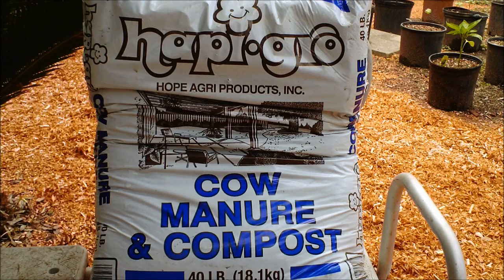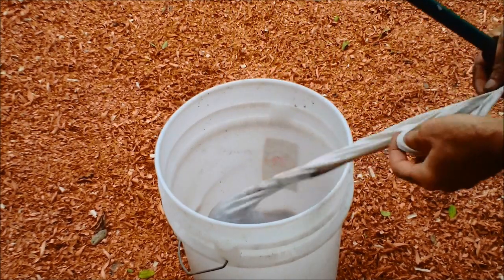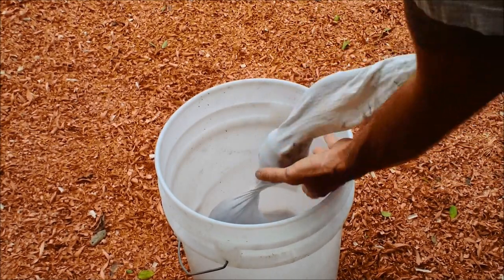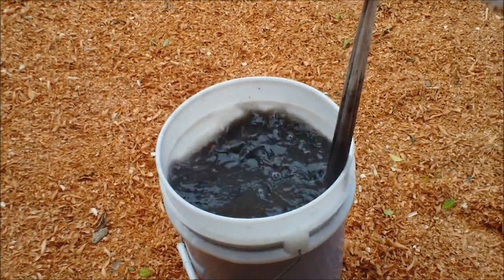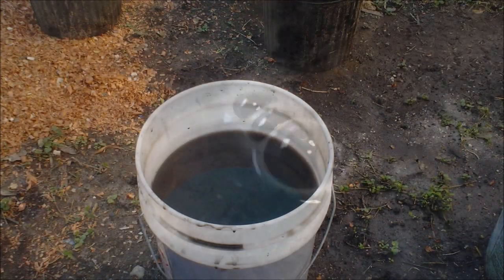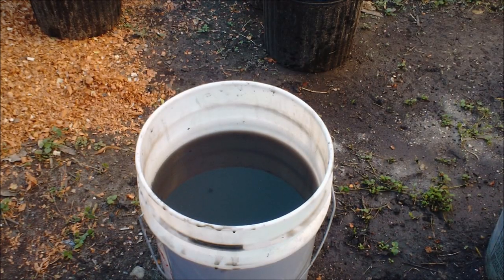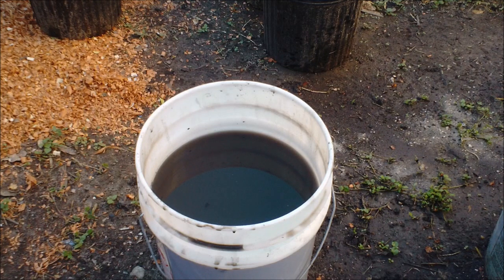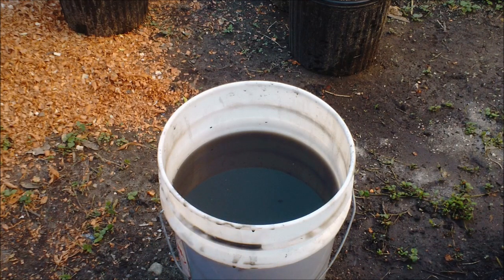Making Manure Tea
This is my first attempt. Over all I think it is fine. I hope it gives you some ideas.